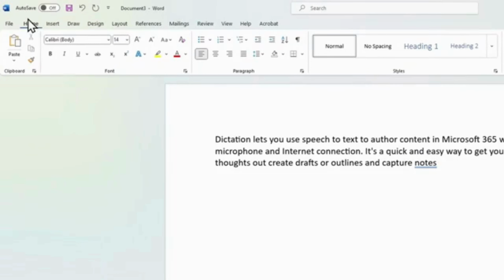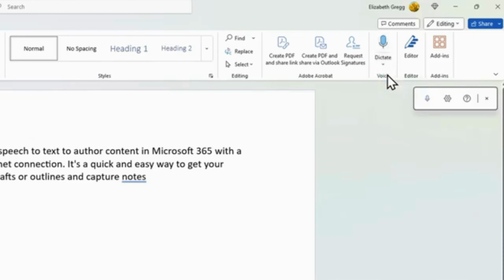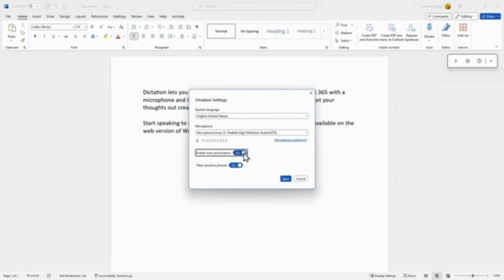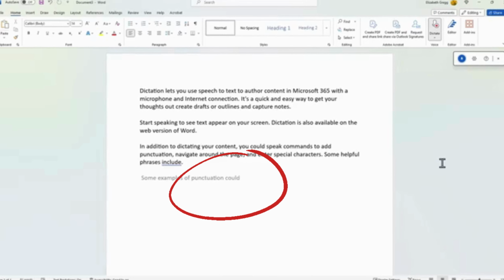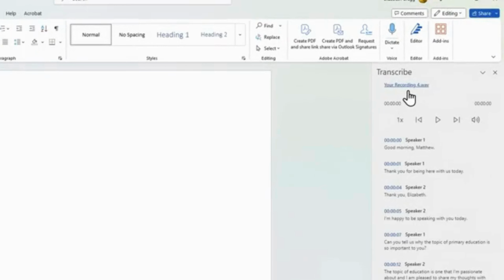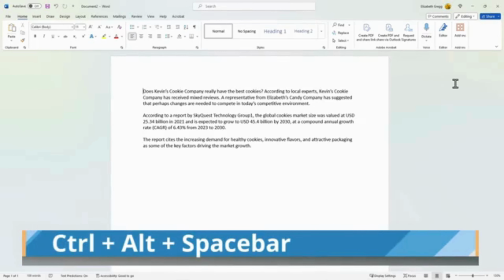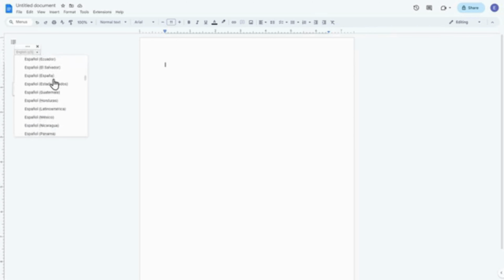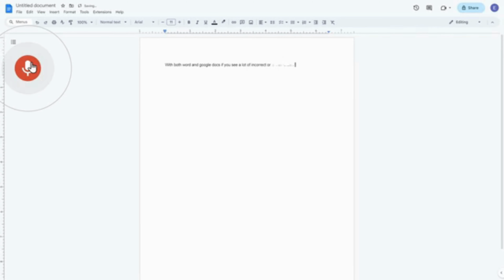How to Turn Your Voice into Text in 10 Seconds!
In this quick and easy tutorial, discover how to convert your voice into text in just 10 seconds using Google Docs or Microsoft Word! Whether you're writing an email, taking notes, or drafting a document, this simple method will save you time and help you get your thoughts down instantly.